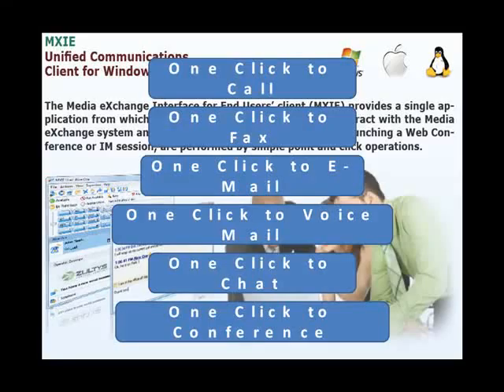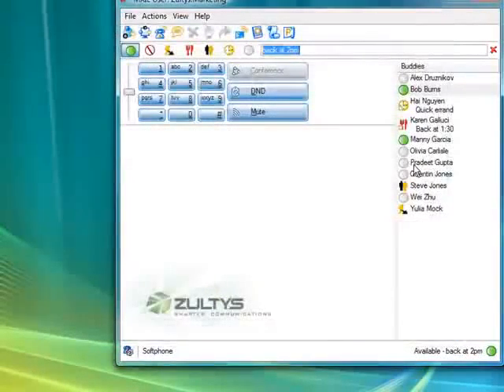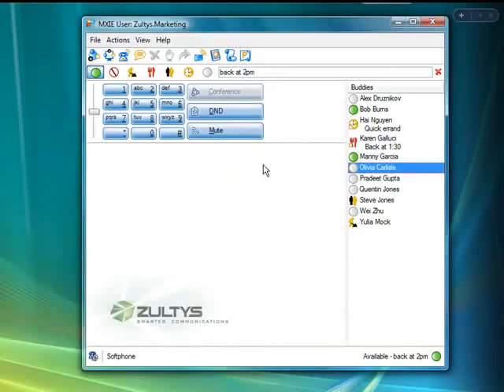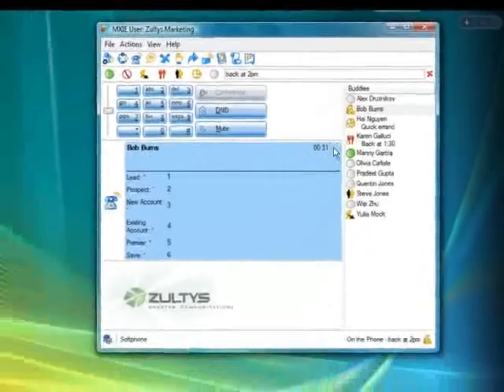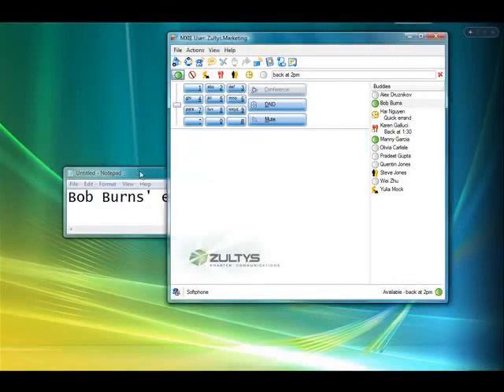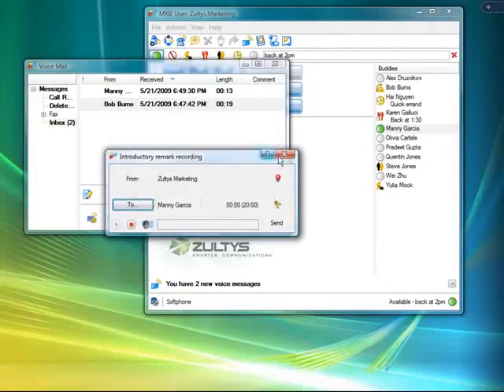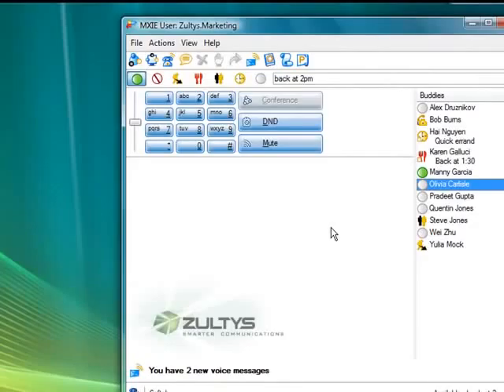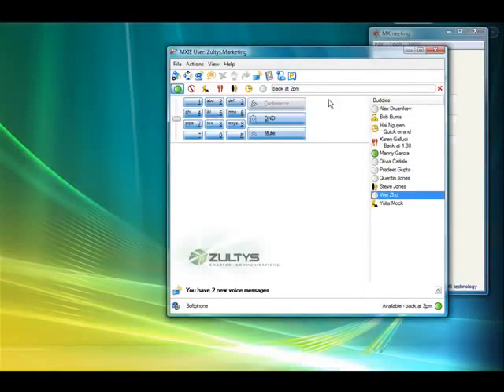Ideacom Of Central North Carolina - Zultys Phone System - MXIE Demo Video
In this demo video learn the ins and outs of using MXIE and Zultys systems.